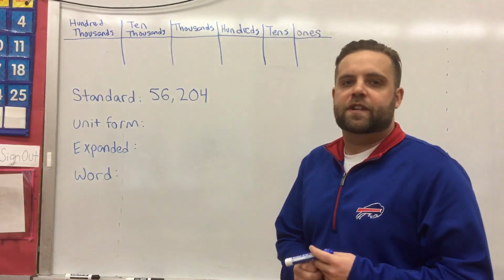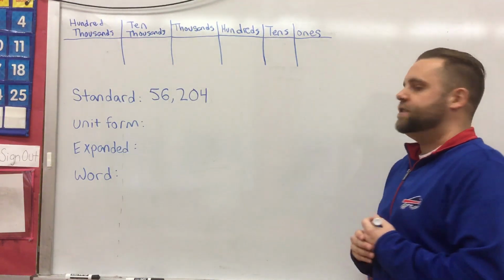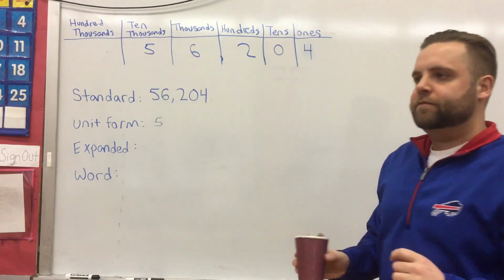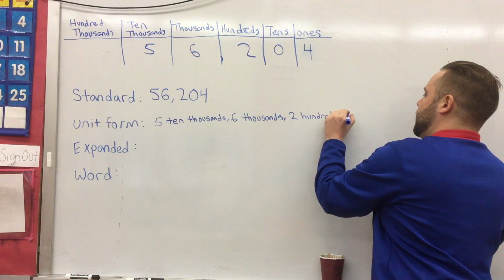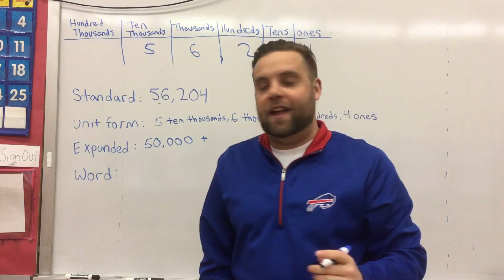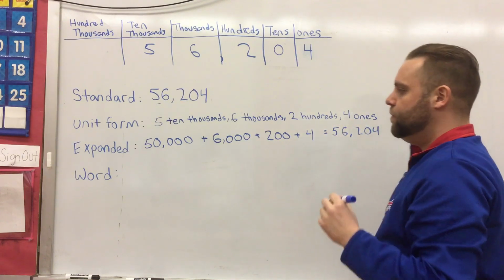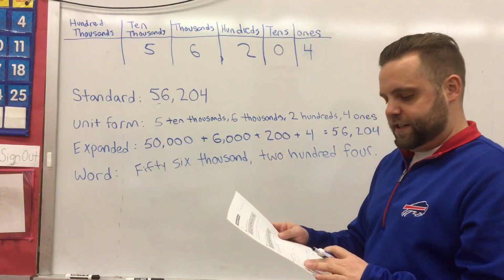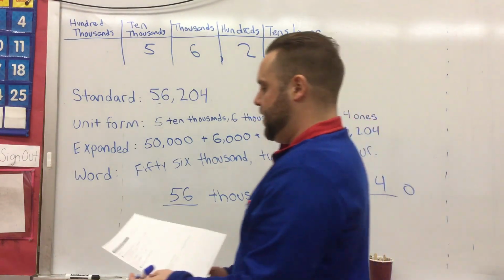Mr. Hourigan - Math Lesson 1: Place Value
Use this lesson to assist you with place value worksheet in your packet!